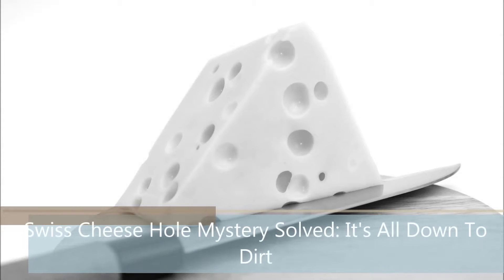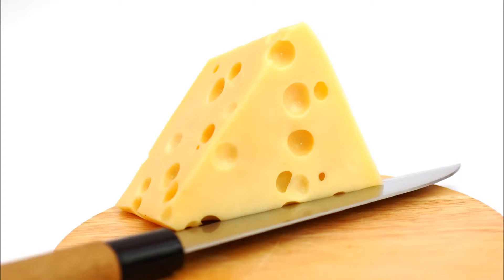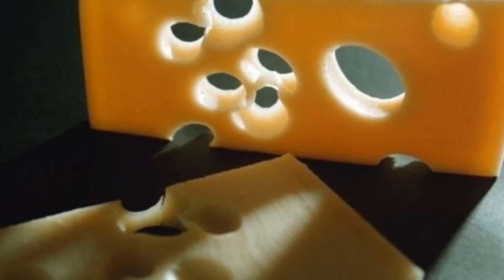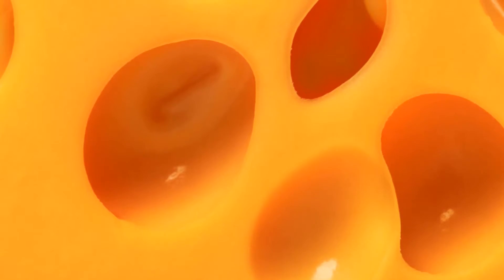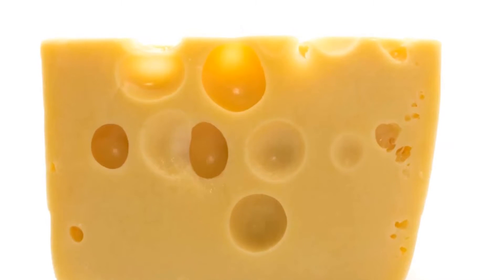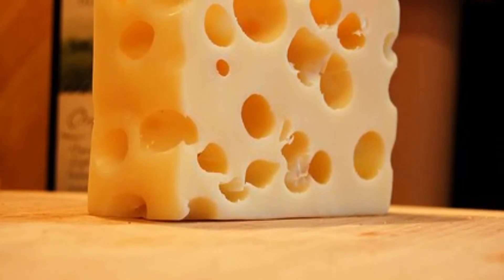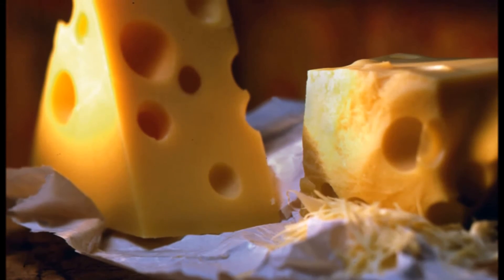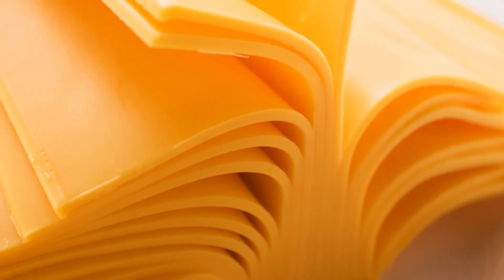Swiss Cheese Hole Mystery Solved: It's All Down To Dirt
Scientists say they have discovered why Swiss cheese has holes in it: apparently, it is all down to how dirty buckets are when the milk is collected.
Contrary to what cartoons have suggested over the years, the holes are not made by mice eating their way through the cheese.
And nor are they produced by carbon dioxide released by bacteria, as popular scientific belief held.

Instead, a Swiss laboratory says they are created by flecks of hay.
Agroscope, a government agricultural institute, said "microscopically small hay particles" would fall in to buckets collecting milk, and develop into bigger holes as the cheese matures.
The process affects only some Swiss cheeses, such as Emmental and Appenzell.

Agroscope said the findings explained why fewer holes had been appearing in Swiss cheeses over the last 15 years, since more modern milking methods made it less likely for hay to fall into containers.